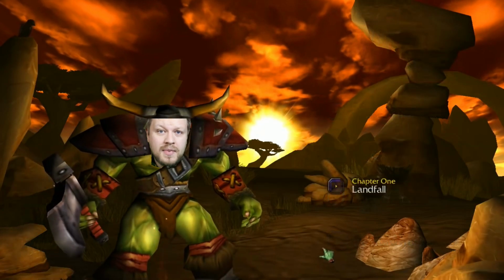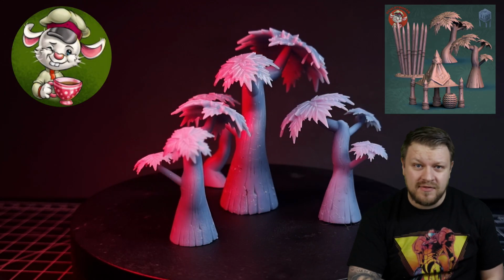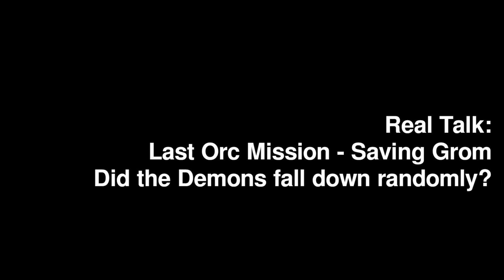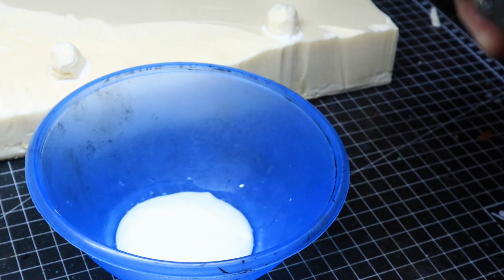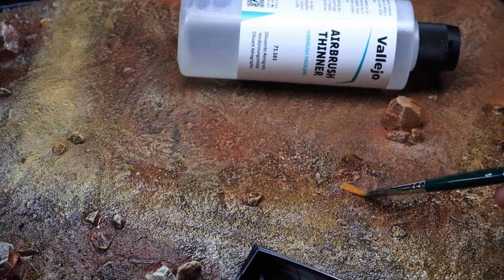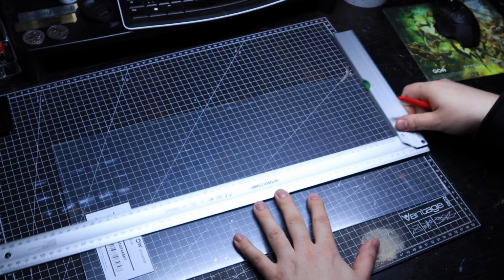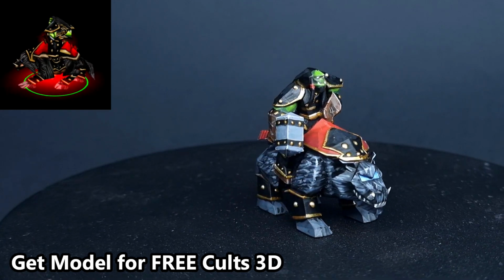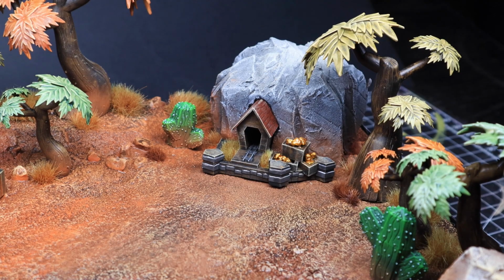Crafting the Ultimate WarCraft 3 Diorama - Orcs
I craft another WarCraft 3 Diorama and design my own models with Fusion 360, Blender, 3d printing, Epoxy Resin and every other tool available. More complex, more fun, more Minis.

@Zumikito @eBayMiniatureRescues @TheBasicBrush @DesignerDave @Geordiecrafts @CCMinis @rushthewash @WTiiWarcraft  Chris Metzen and You!

Tim Campbell for making the Campaign "The Founding of Durotar" happen.